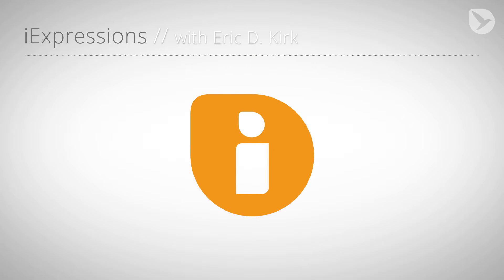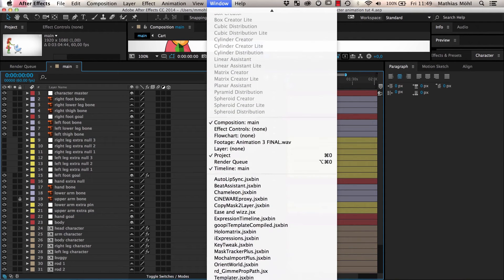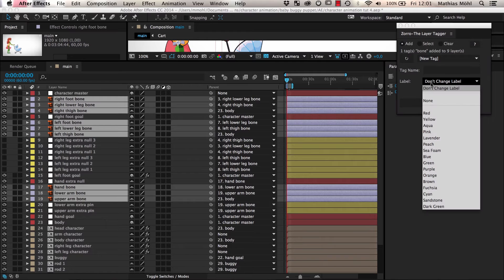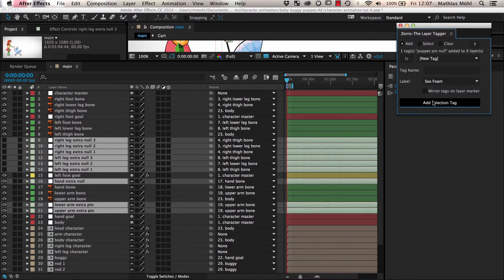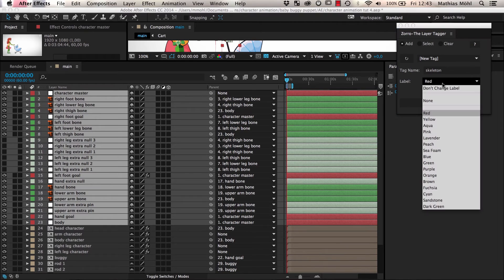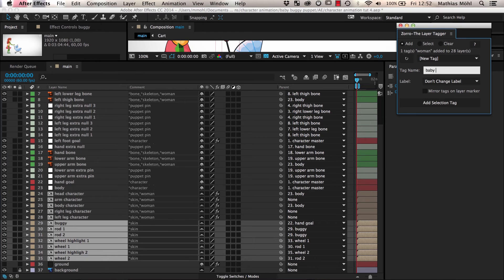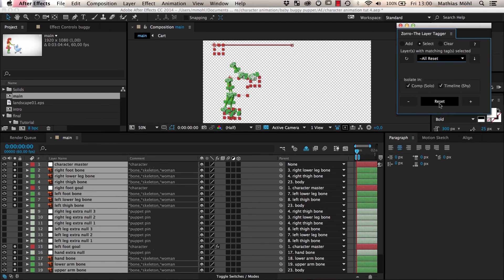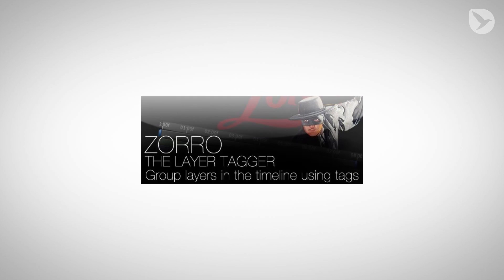iExpressions 2 Character Animation Tutorial Part 4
In this part you learn all about Zorro, the layer tagger. This tool is very helpful, whenever you have an After Effects
 project with lots of layers.